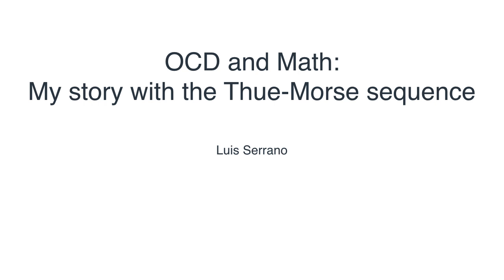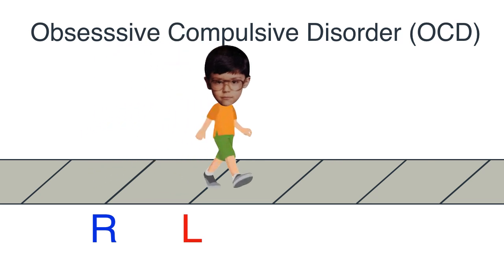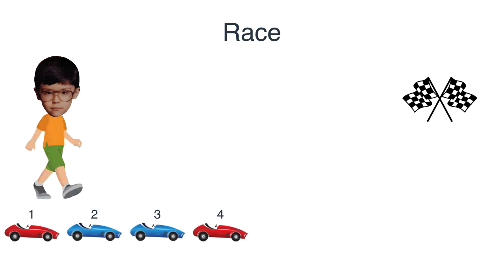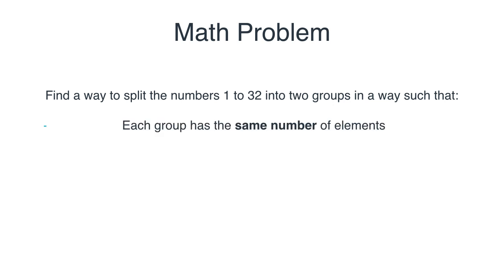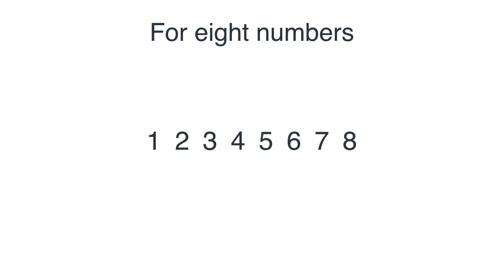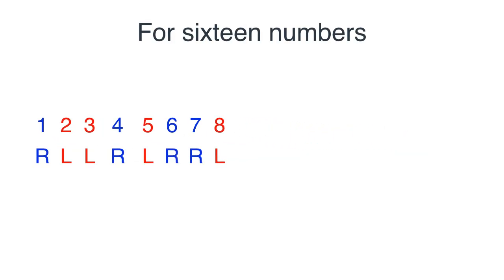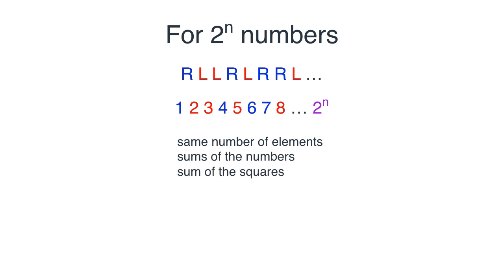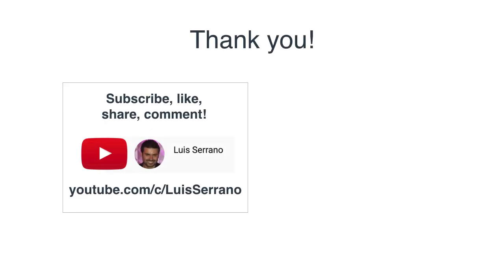Math and OCD - My story with the Thue-Morse sequence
Announcement: New Book by Luis Serrano! Grokking Machine Learning.

The story of how I once stumbled upon a famous sequence, the Thue-Morse sequence, while walking on the sidewalks as a child,, and the subsequent tale of how this sequence satisfies amazing properties regarding sums of powers of integers.